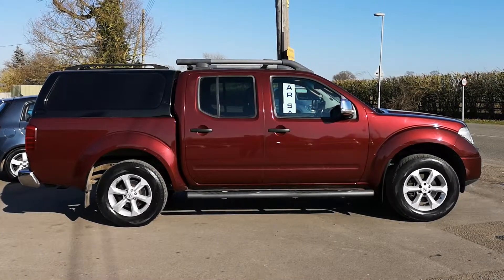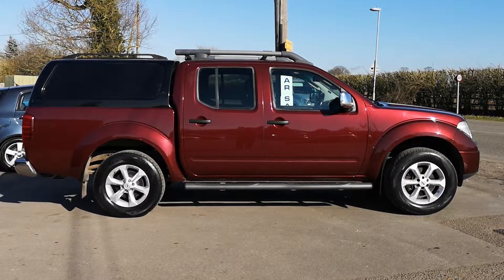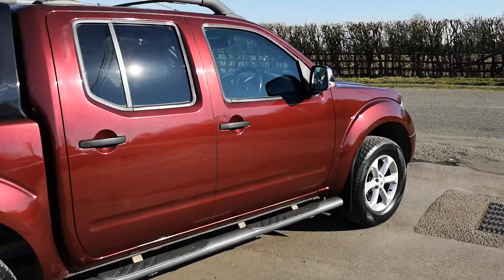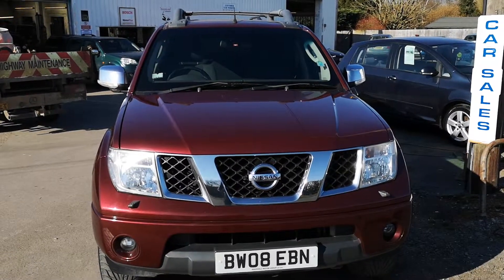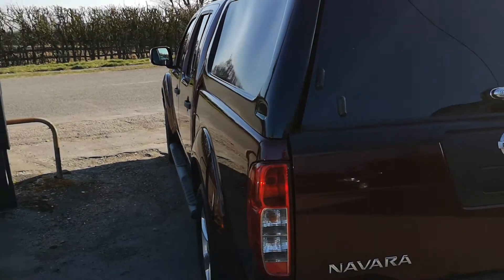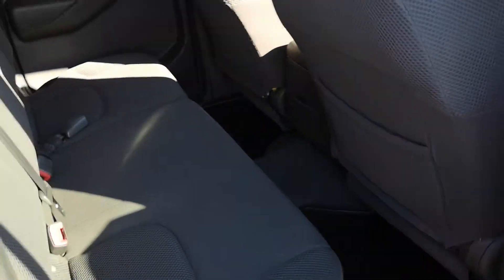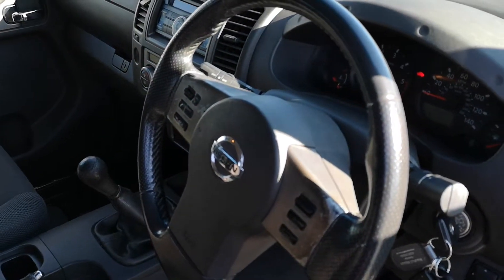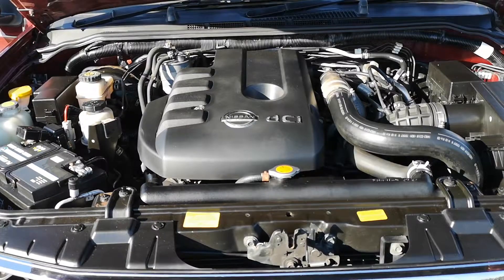2008 Nissan Navara 2.5 Dci Outlaw- NOW SOLD!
Here is a very smart 2008 Nissan Navara 2.5 Dci Outlaw in metallic red with only 72,000 miles. Service history and only 2 owners. Spec includes power steering, air conditioning, cruise control, electric windows, electric mirrors, abs brakes, alloy wheels and much more. This is an excellent example. This vehicle will be sold with 12 months Mot, service and 3 month warranty. for photos and company information.